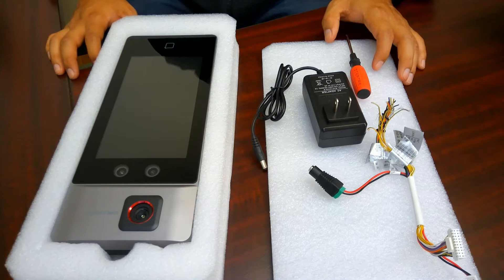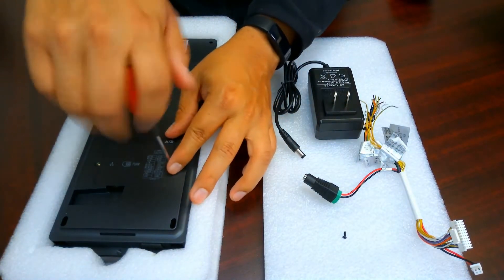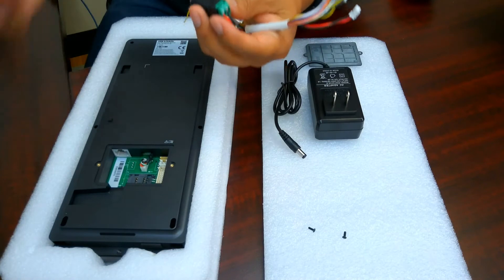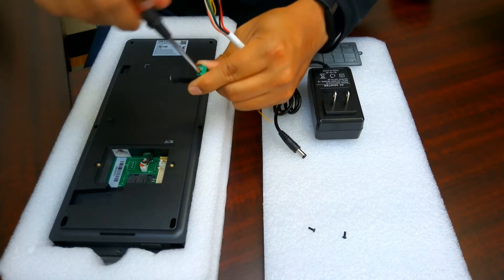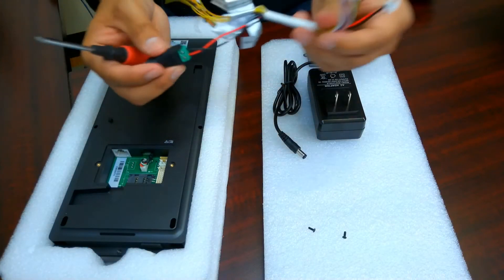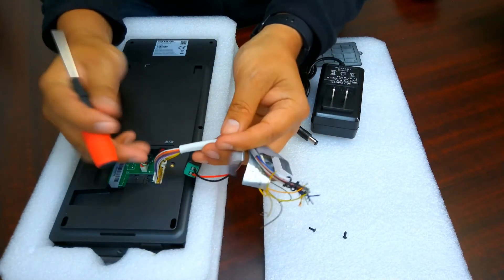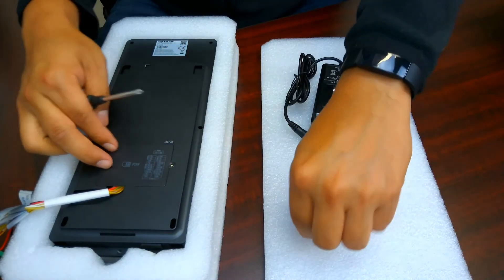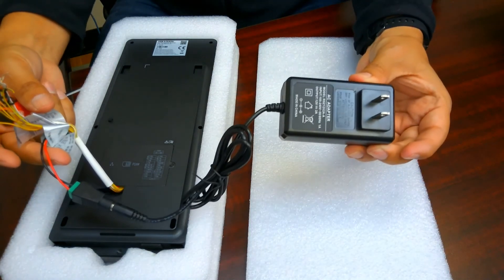How to Install Power Supply on Hikvision Temperature Screening Kiosk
In this video, TEquipment engineer David explains how to connect the power supply included with the Hikvision DS-K1T671TM-3XF temperature screening kiosk.

The Hikvision DS-K1T671TM-3XF is an access control system which features a temperature screening function. It is designed to be placed at an entrance and will permit or deny access based on a variety of parameters. While many thermal products only measure temperature, the DS-K1T671TM-3XF has several other features and can be used to regulate who is, and is not permitted access to your building.